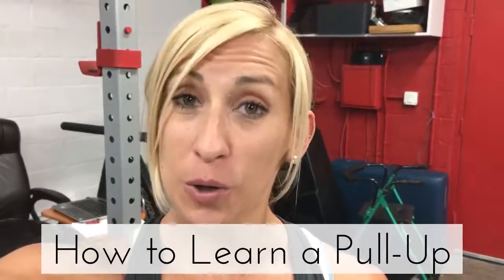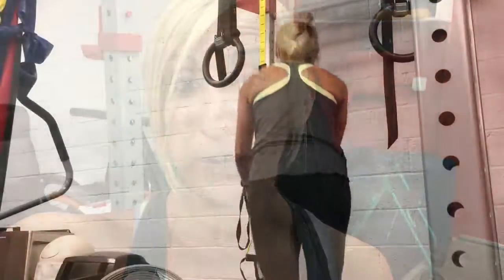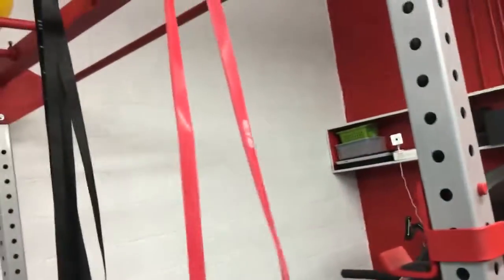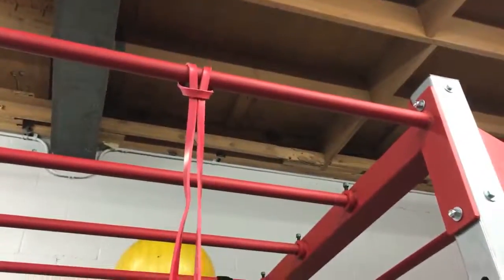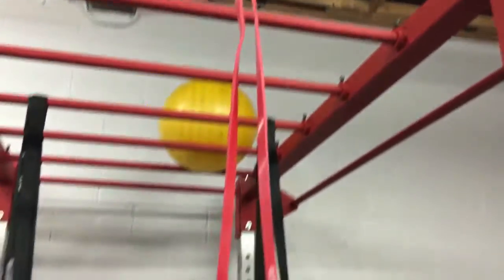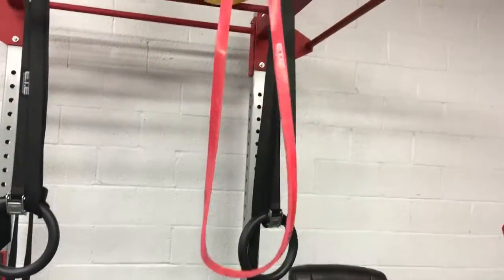How to Learn to do a Pull-Up | Renewal Fitness Coaching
Can't quite do a pull-up and want to learn how, or improve so you can do more? This video will teach you how to start learning technique and strength to be able to complete more pull-ups.

Try doing them with TRX bands or resistance bands to assist you. These are great if you don't have access to an assisted pull-up machine at a gym. You can do these at home, a gym, or any outdoor area with a bar. Great for toning and strengthening the back and arms.

Need more help with your fitness or building strength?